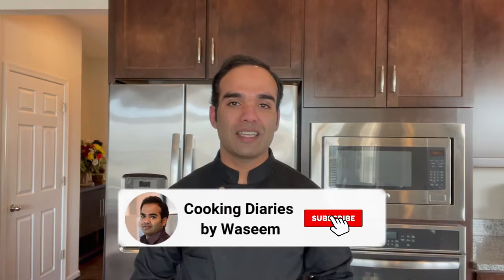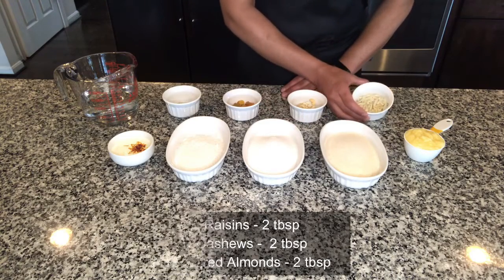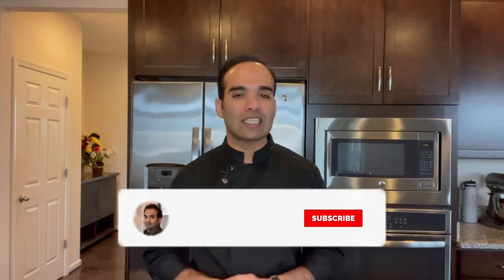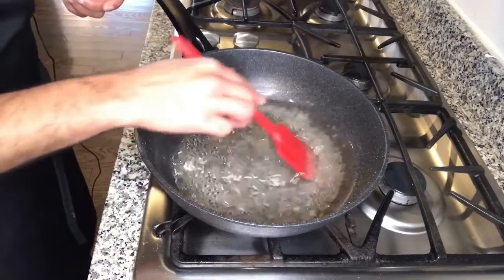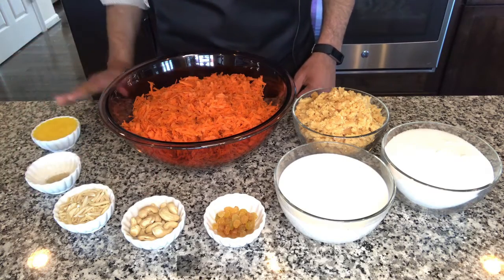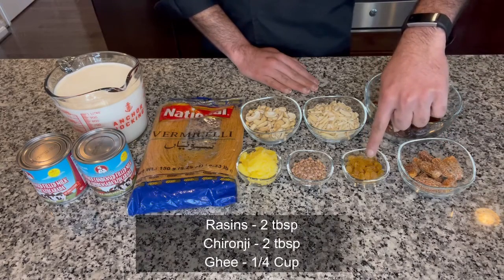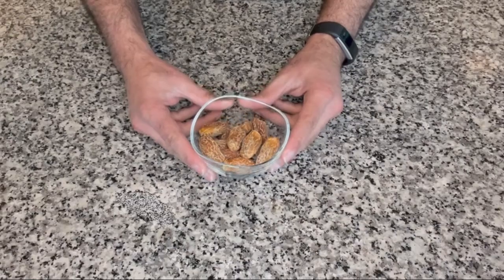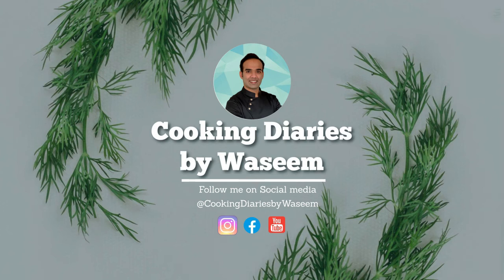10 Delicious Desi Sweets to make at Home | Cooking Diaries by Waseem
Recipes of 10 Delicious Desi Sweets that anybody can make easily at home. Choose your favorite one and make it for any special occasion. Watch the video until end, as I included a bonus recipe for you all. Enjoy!

0:00 - Intro
0:30 - Shrikhand
4:32 - Sooji Halwa
10:04 - Rava Laddu
13:54 - Badusha
20:22 - Gajar ka Halwa
26:01 - Sheer Khurma
31:20 - Coconut Halwa
35:50 - Kaja
43:17 - Moong Dal Halwa
50:29 - Besan Laddu
56:14 - Mango Kulfi (Bonus Video)
1:00:42 - End